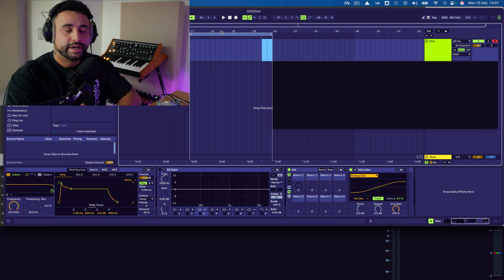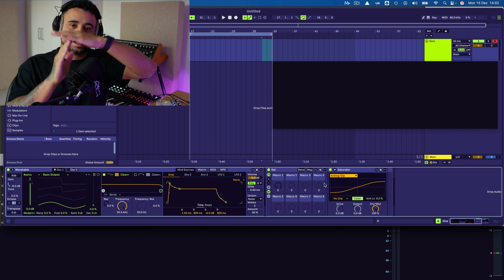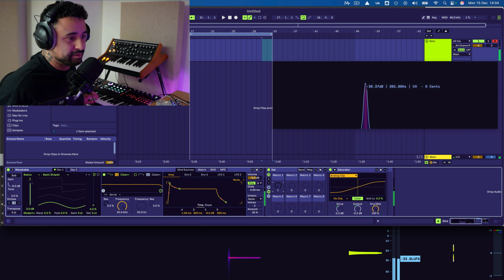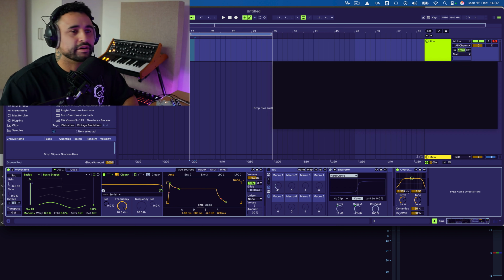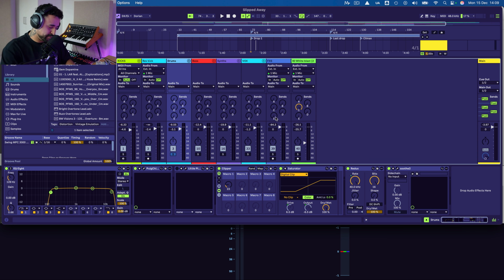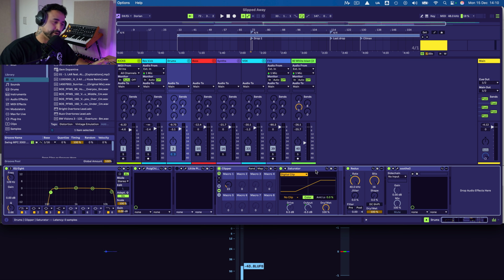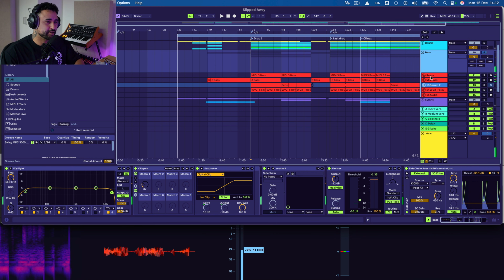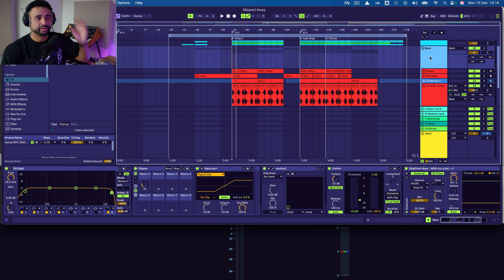Music Production Fundamentals - Saturation/ Distortion/ Clipping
Part 3 of the Fundamental series, covering saturation/overdrive/clipping

🔥 My Packs & Resources
🥁 Pure Drums Vol. I – Essential drum one-shots & loops

🎹 Electronica Serum 2 Pack – 100 presets for deep, melodic sounds

🎶 Want personal training? I take on students of all ages and help get their music label-ready & signed:

Out of the loop discord | Join the community | 600+ Members